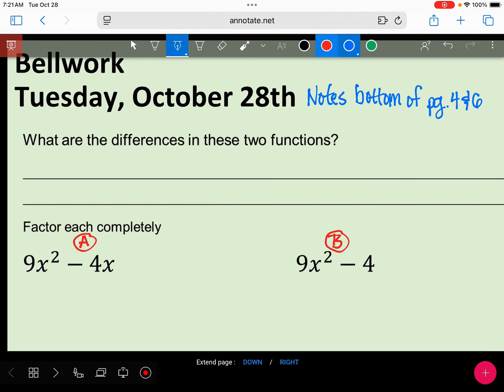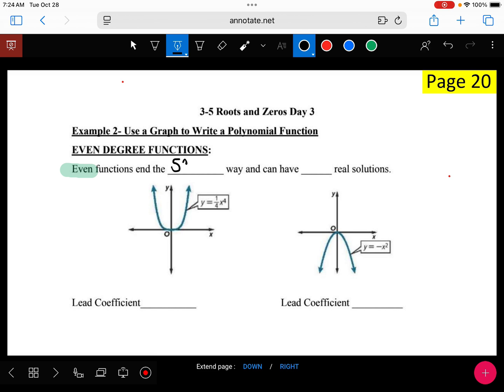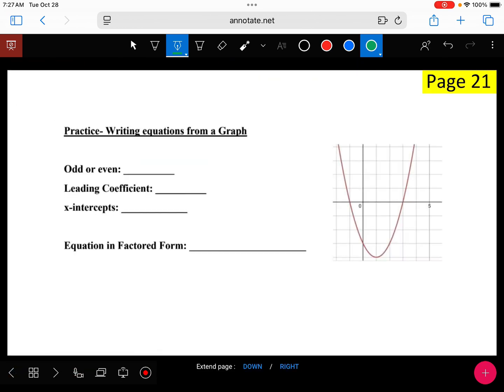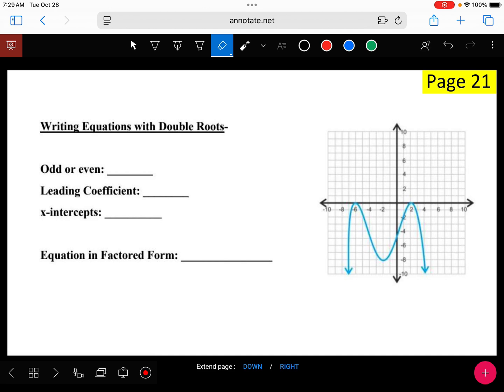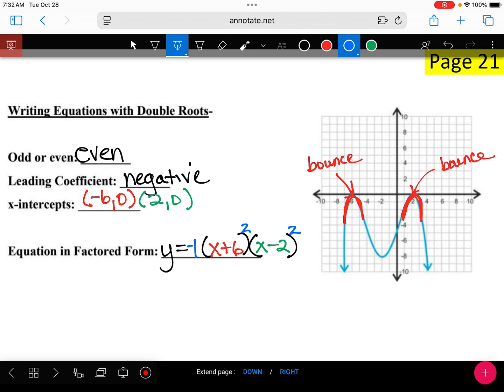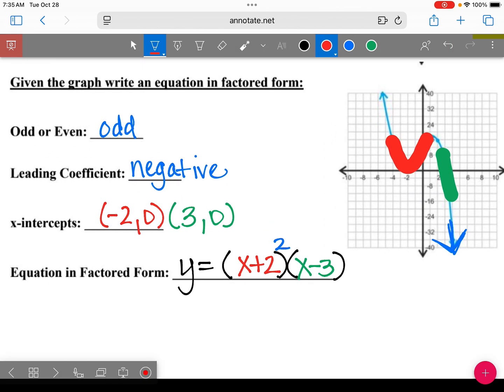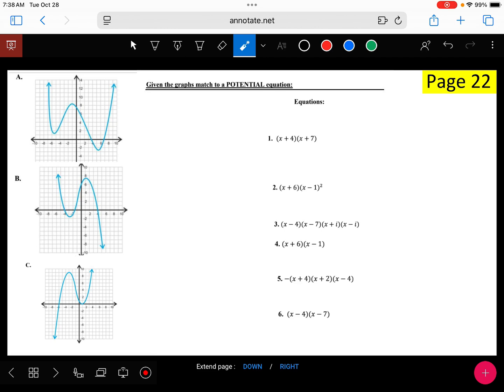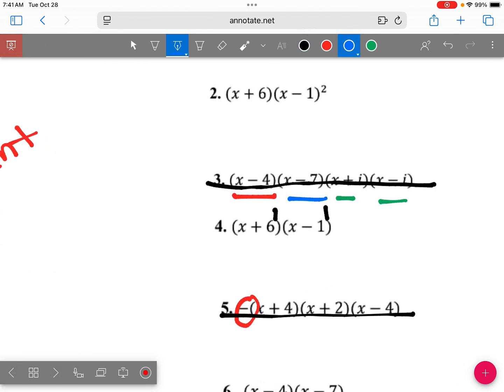IM3 10/28 3.5